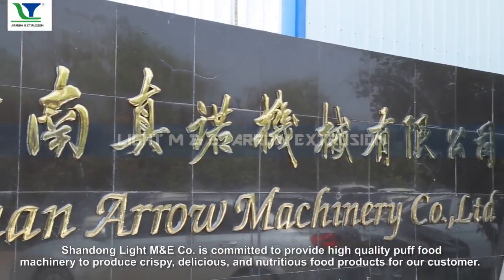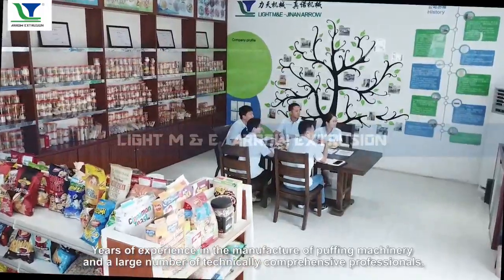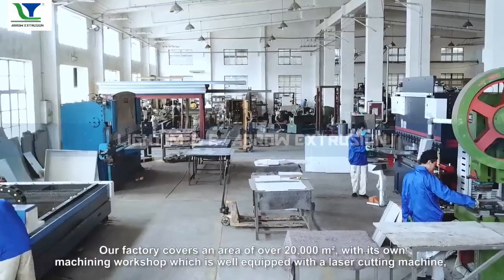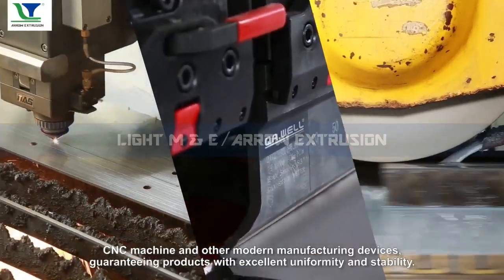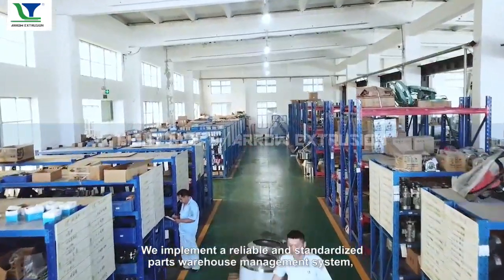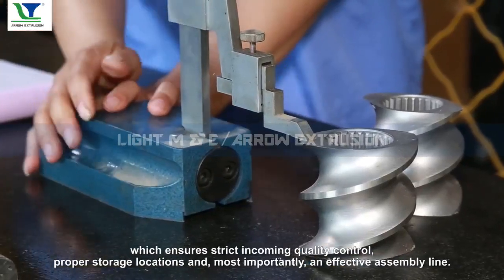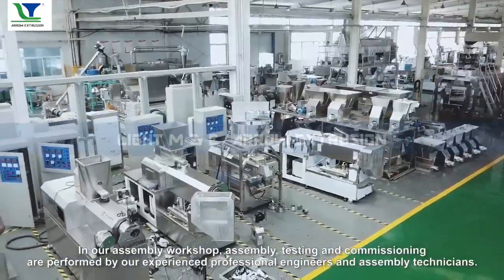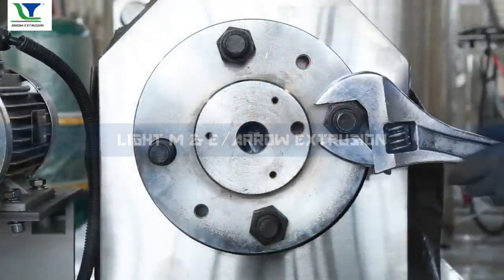Snack Food Machinery Factory Show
Our company is professional extrusion food machines manufacturer with 16 years experience,CE and ISO9001 certificates.
We had exported our machines to 118 countries and served more than 1000 clients, all got the good feedbacks from our clients.